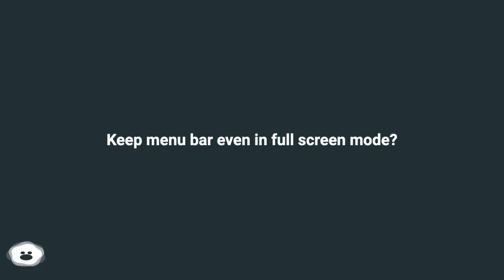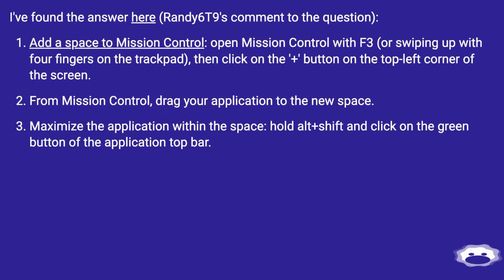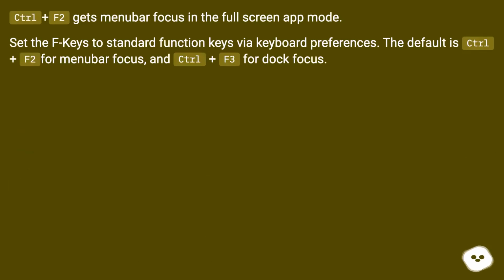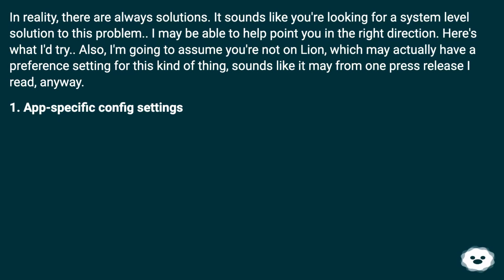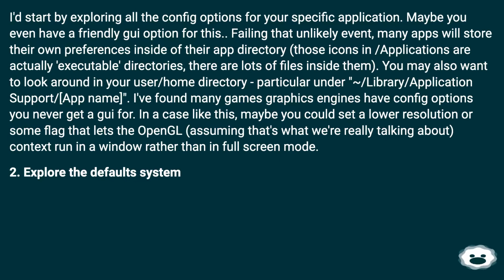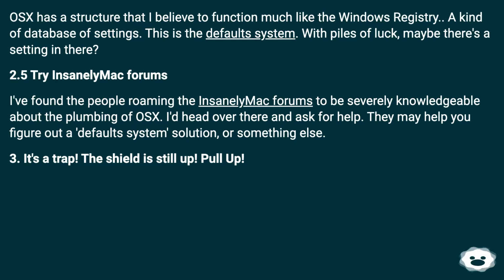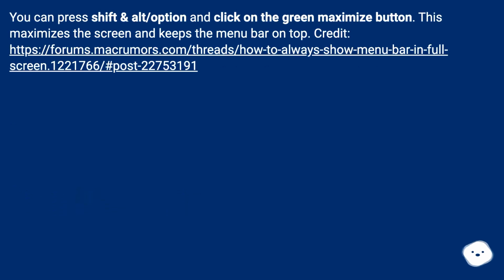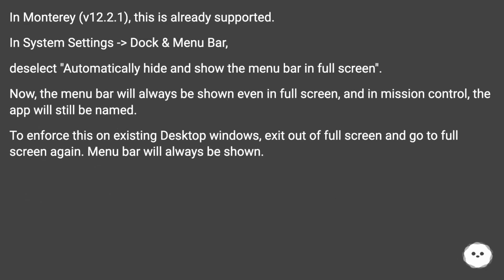Keep menu bar even in full screen mode?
Chapters
00:00 Keep Menu Bar Even In Full Screen Mode?
00:21 Answer 1 Score 9
00:55 Answer 2 Score 7
01:18 Accepted Answer Score 3
03:38 Answer 4 Score 1
03:57 Answer 5 Score 0
04:28 Thank you